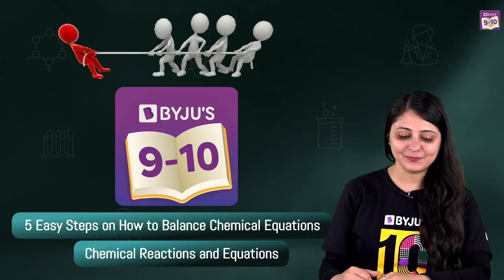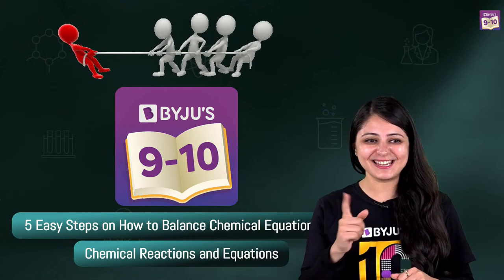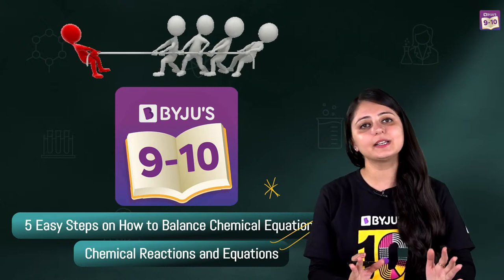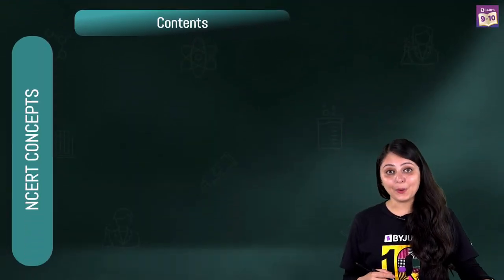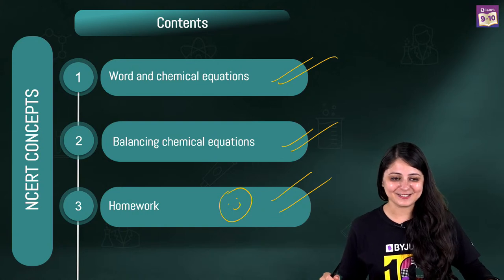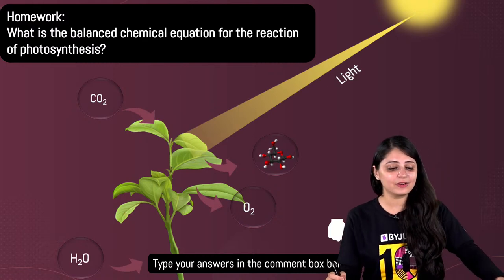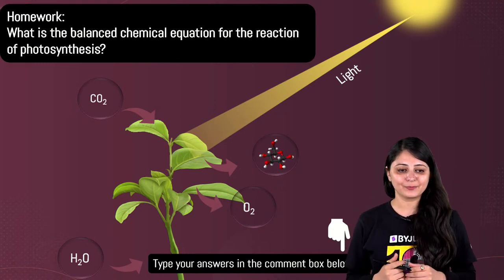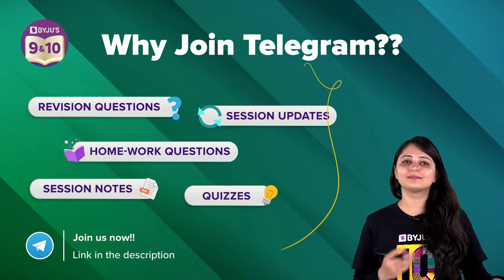5 Easy Steps on How to Balance Chemical Equation Class 10 Science (Chemistry) | BYJU'S Class 10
Welcome to our new series ""Byjus Achivers"". In this series our top teachers will be covering all the chapters in Class 9,10 syllabus in detail. In this session, Kriti Ma’am will be covering the concepts of  NCERT Class 10 Chapter 1 ‘Chemical reactions and equations’.

Today, we will be covering
1.1 Chemical equations
1.1.1 Writing chemical equations
1.1.2 Balanced chemical equations

0:00 Introduction
3:05 Update on BST- Byju's Scholarship Test
4:47 Update on Sessions for Grade 10
5:26 Answer for previous Homework question
10:30 Contents of the Session
11:05 How do we Represent a Chemical Reaction
12:11 Word Equation for Magnesium Oxide
14:12 Skeletal Chemical Equation
18:05 Law of Conservation of Mass
 19:00 Balanced Chemical Equation
20:57 How to Balance Chemical Equations
25:02 A Question to Balance Chemical Equation
25:09 Activity Time
32:56 A Question on Balancing Equation
36:09 Balancing Chemical Equations
37:38 Visualising-Learning in an Interesting Way
51:55 Homework question
52:59 About Telegram
54:34 Session Ends